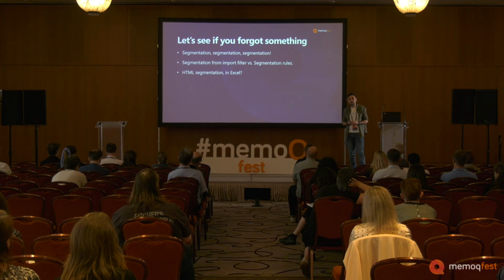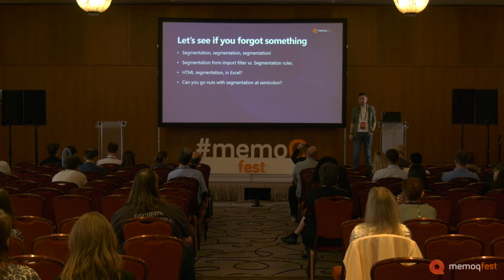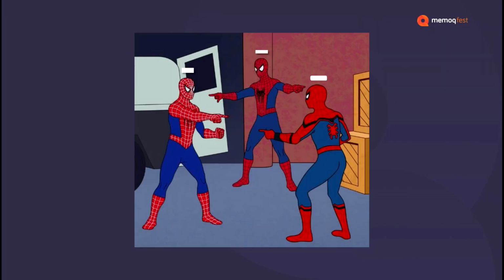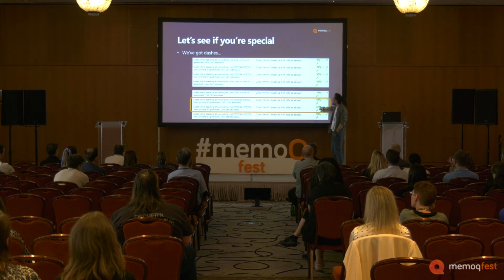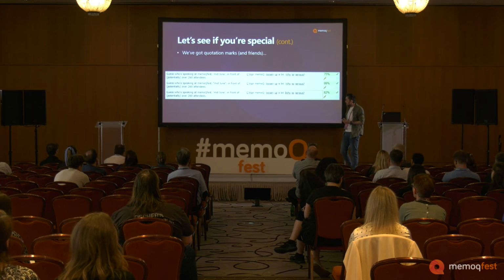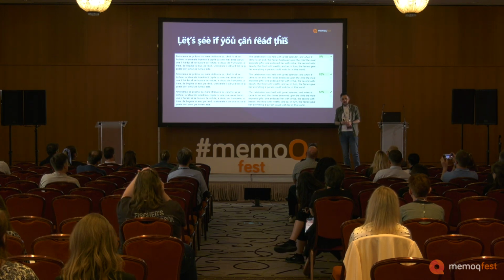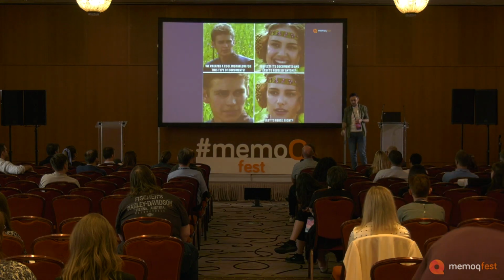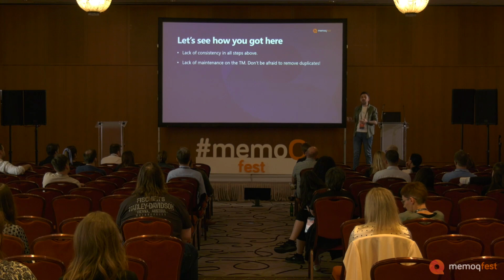Do you know how you are messing up your project in memoQ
The presentation will cover practical examples of “how you might be doing it”-s and “don’t”-s when setting up a project in memoQ. Things you should look after, small details you should notice, small things that can greatly impact a project, especially on the long run.

This presentation will feature best practices for having a consistent approach and a beneficial approach as well to setting up your projects in memoQ towards cost and quality optimization.

Having a good start in an ongoing project counts extremely much in the overall progression of that specific project. Much more than you would imagine, and the smallest details can cause the biggest problems.

- Segmentation rules – many are not that aware of the importance of this light resource, that weighs much more.
- Filter settings that cause different segmentations in the file.
- Special characters – quotes, dashes.
- Diacritics (or lack of) in the source language.
- What’s the actual source language?
- Did you convert the files from PDFs? Are you sure it’s ok?
- TAG conversion of certain elements – what a beautiful and powerful thing to use. But do you do it consistently?
- Do you know what dark horrors hide in your TM?

Join Cristi Rosu to get some hands-on tips and tricks on how to best use memoQ.